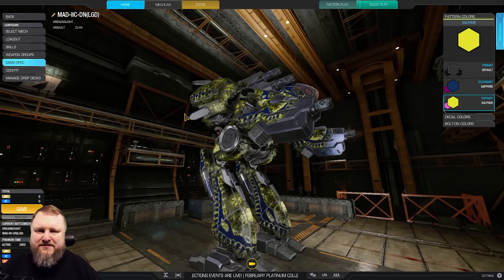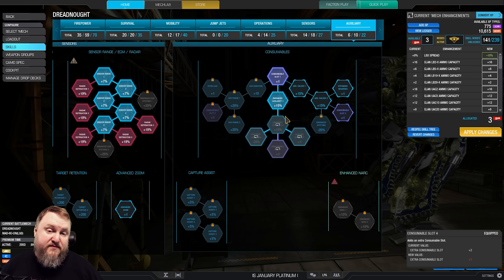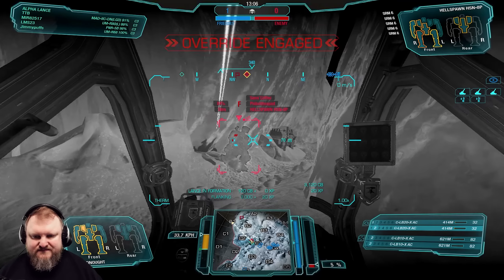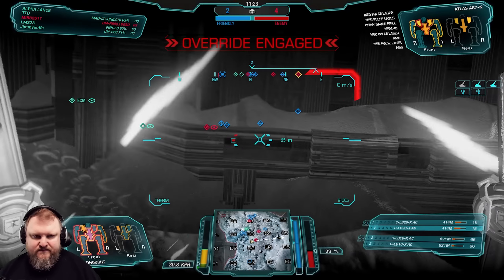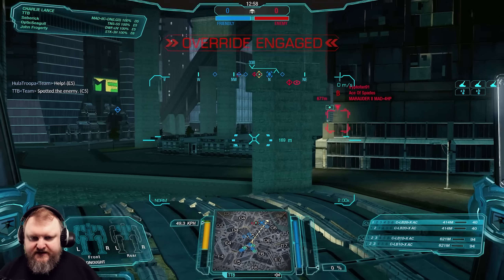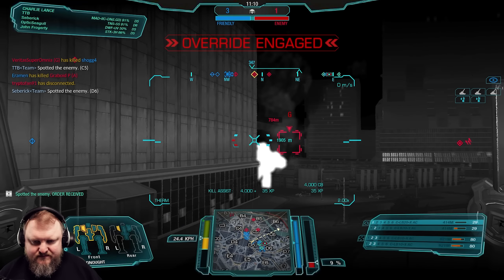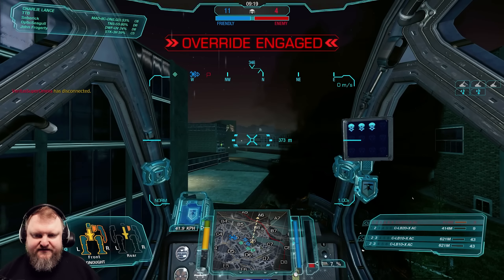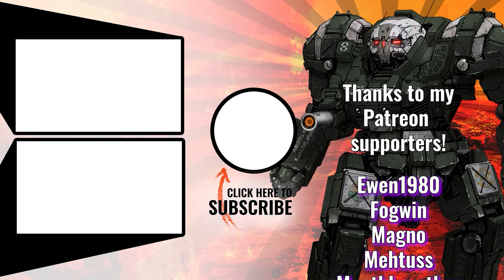The SLAPNAUGHT strikes! - Marauder IIC - German Mechgineering #662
LBX60. Need I say more? Marauder IIC legendary mech - Dreadnaught. You'll find tons of great hardpoints for dakka and energy loadouts on this new Clan assault mech.

00:00 Build
02:48 Match 1
06:48 Match 2